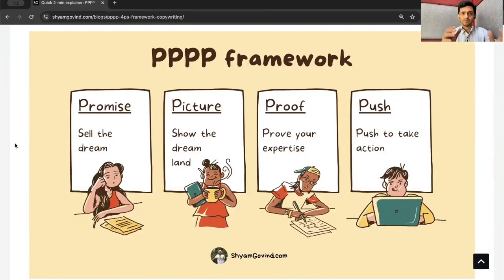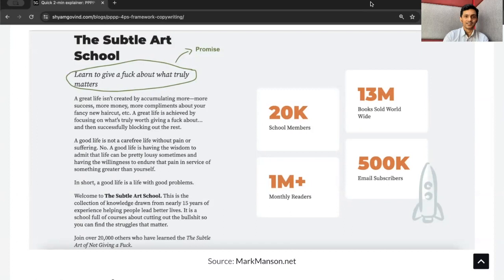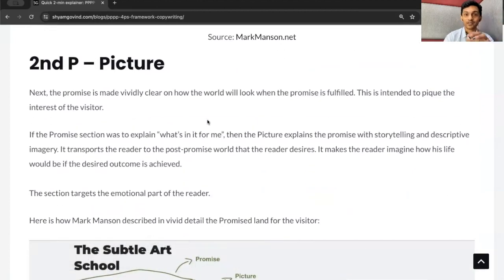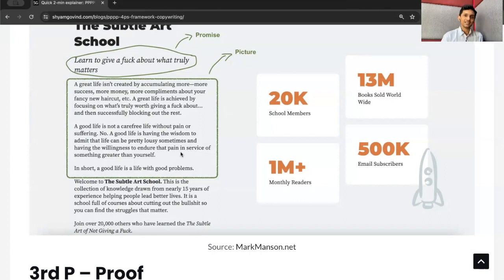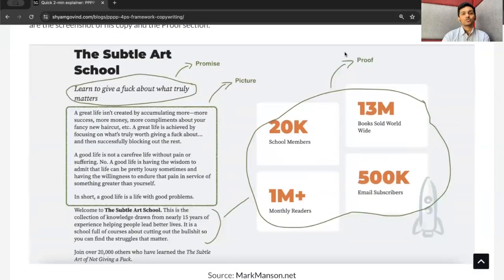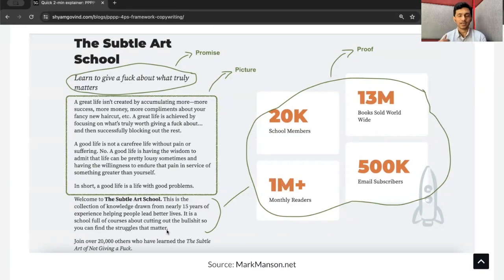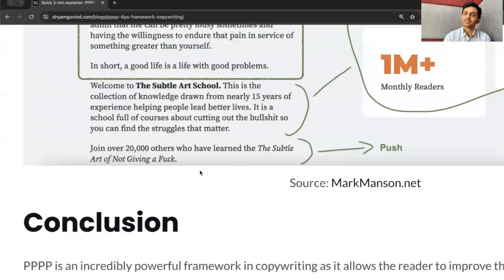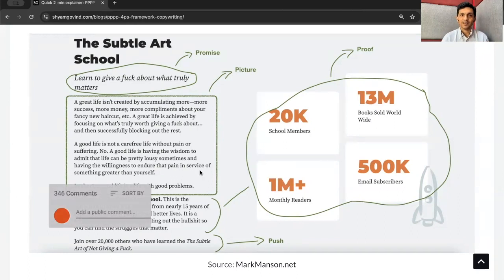ATTRACT MORE CUSTOMERS with this one COPYWRITING formula - 4P or PPPP copywriting formula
If I had to give you just one copywriting trick that you could use very effectively in any situation, it has to be the 4P or PPPP copywriting framework.

Here is a quick explainer of what the 4P copywriting framework is and how to use it. Watch this and never get your copies wrong again.

Chapters:
00:00 - Introduction
00:23 - PPPP copywriting formula
01:19 - 1P - Promise
02:43 - 2P - Picture
04:40 - 3P - Proof
06:33 - 4P - Push
07:12 - Conclusion

About this channel:
This channel tries to explain SEO and content marketing concepts in a simple, jargon-less way to business owners and marketing heads. So that they can focus on growing their business.

As Albert Einstein once said - "Everything should be made as simple as possible, but not simpler."

About me:
I am Shyam. I help business owners and marketers get more traffic to their website using SEO and content marketing.